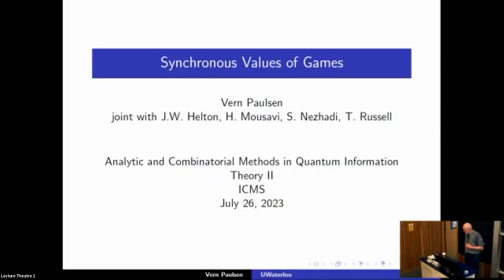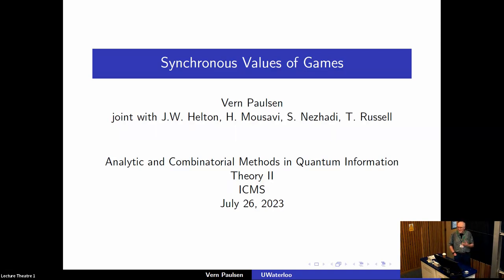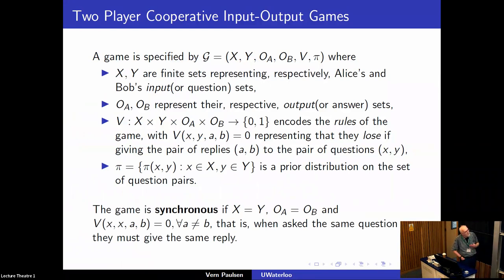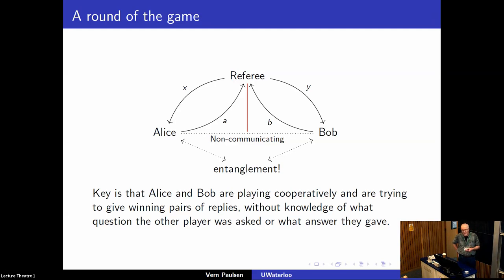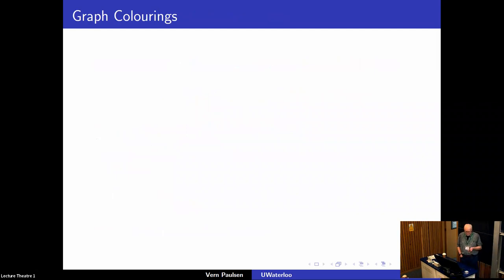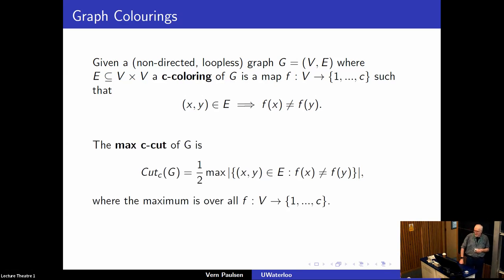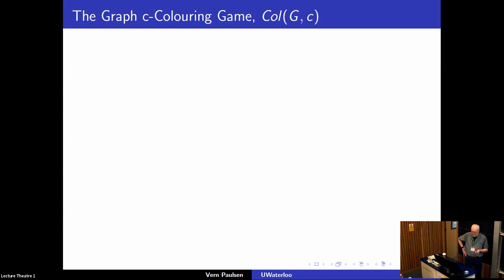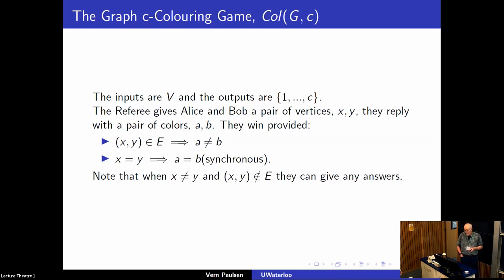Synchronous Values of Games, Vern Paulsen - 26/07/23